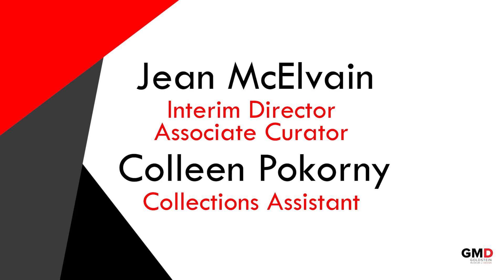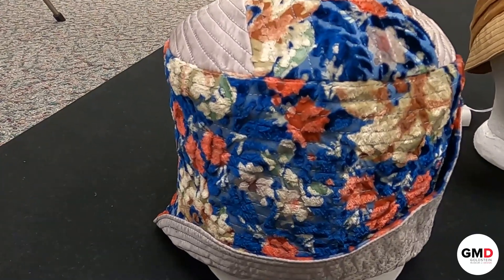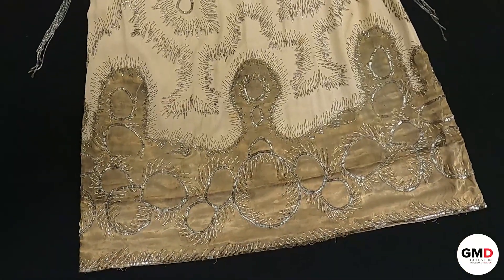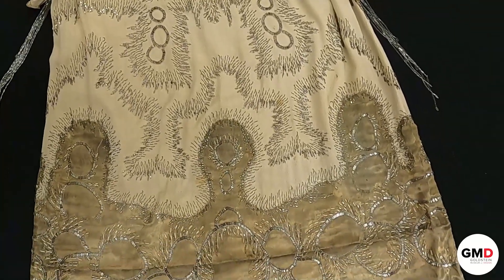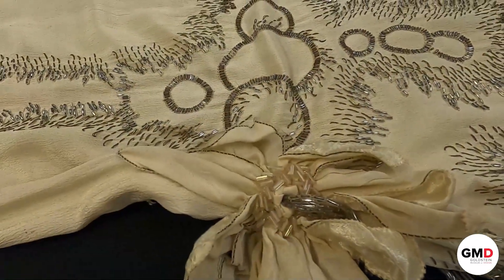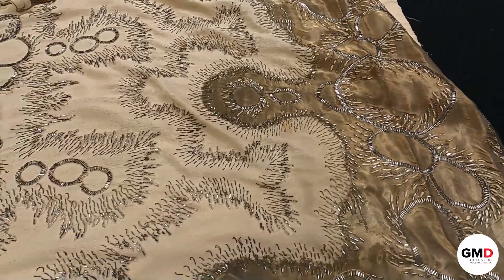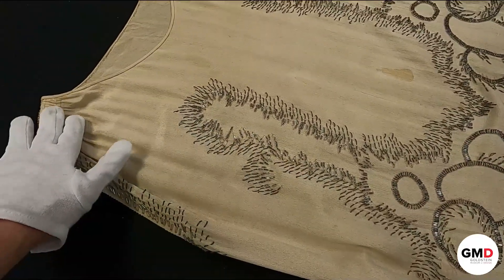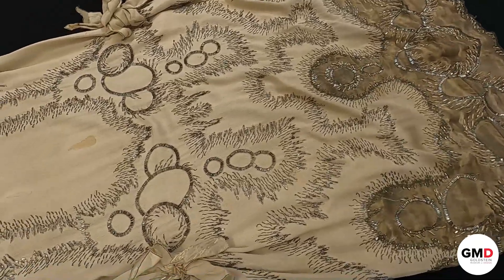[Virtual Classroom] Dress, Hats, and Shoes, 1920-1929.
See how our Associate Curator Jean & Dora Agee Waller Collection Assistant Colleen introduce these 1920's dress, hats, and shoes to virtual classroom!

Evening Gown, Cloche Hats, and Shoes, 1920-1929.